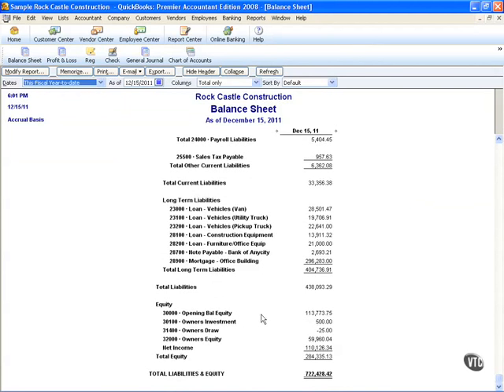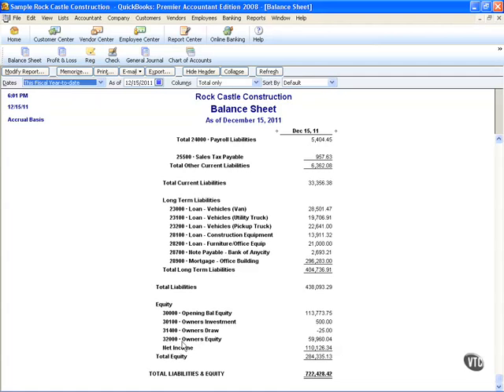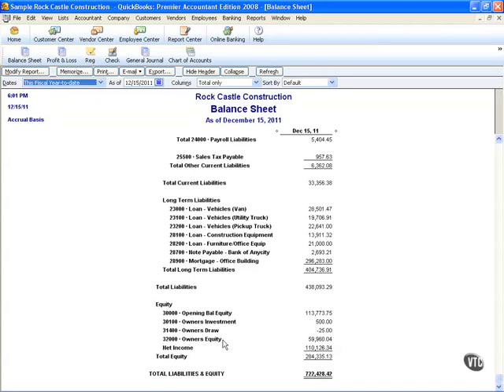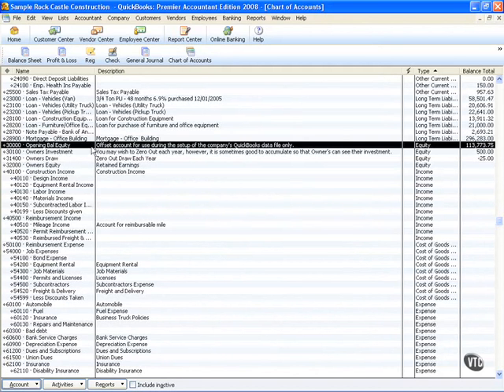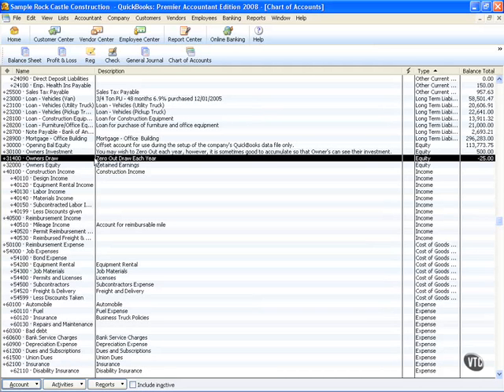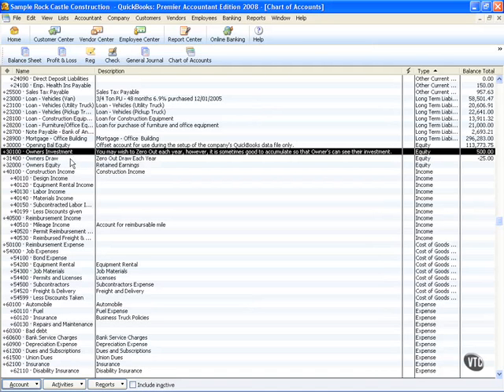11 01 Draws vs Investments How Equity Works